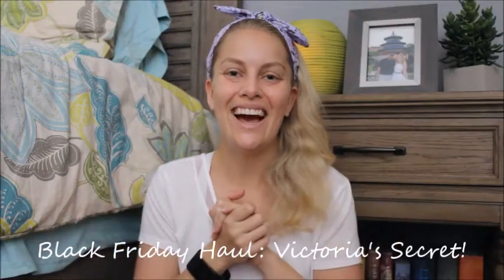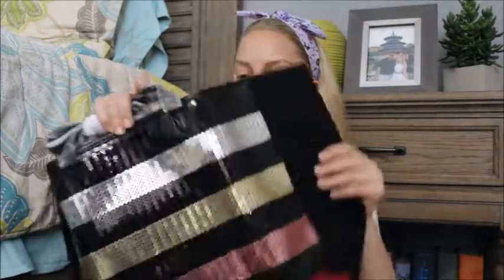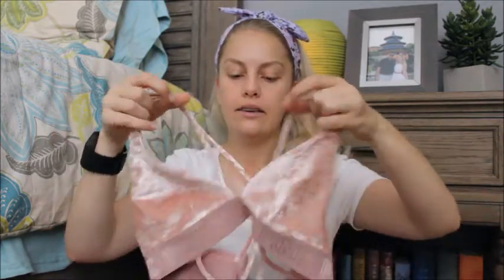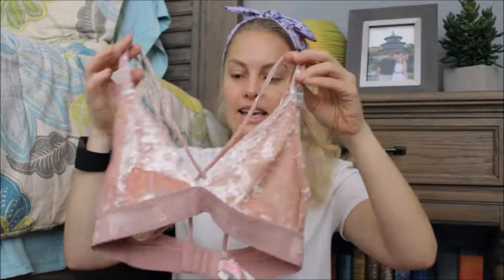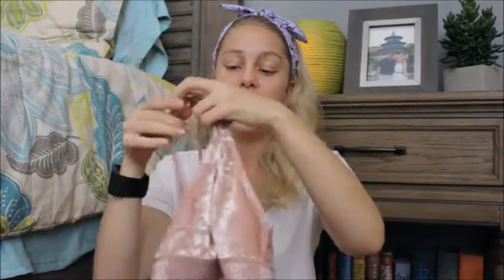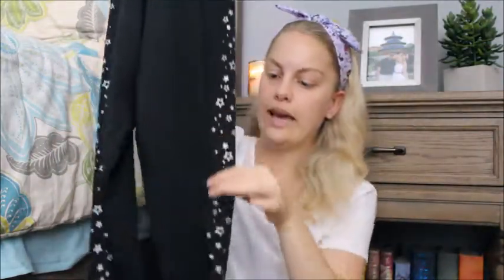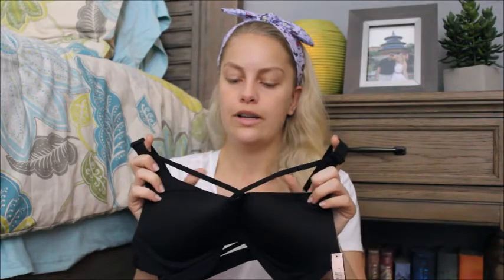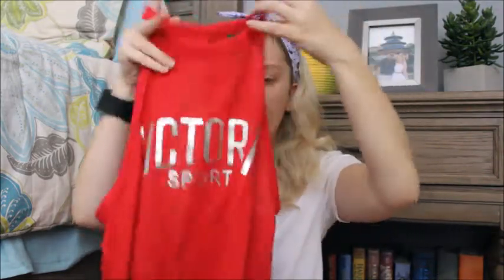Black Friday Haul: Victoria's Secret!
Hello everyone! I am coming at you today with a Victoria's Secret Black Friday haul! I was able to score some pajamas, a workout set, and a few other bits. If you enjoy haul videos as much as I do, go ahead and give this video a thumbs up and subscribe if you haven't already and enjoy all of my crazy adventures! Thank you everyone for your continued support of my channel. :)